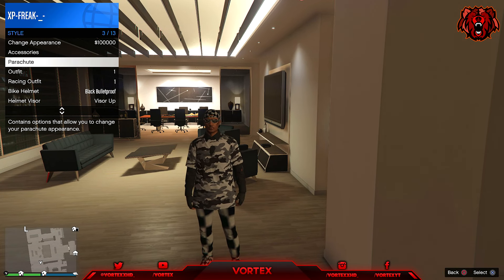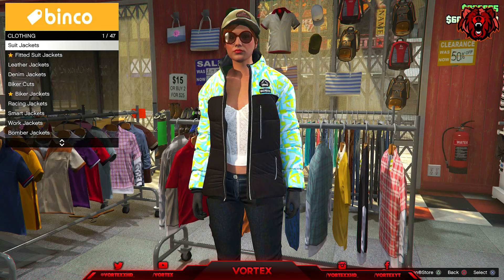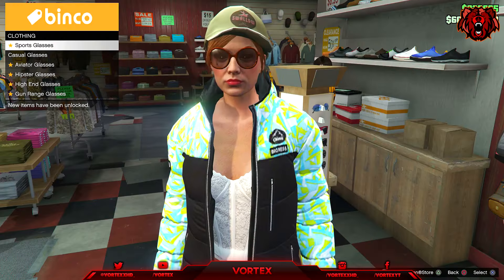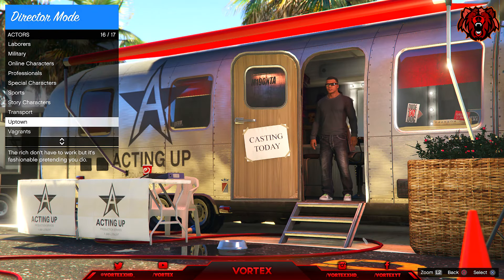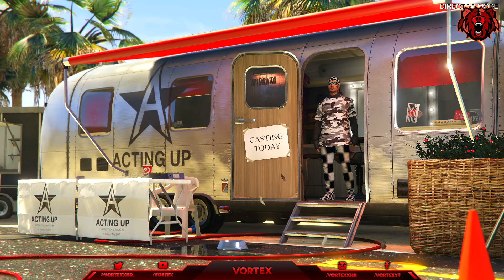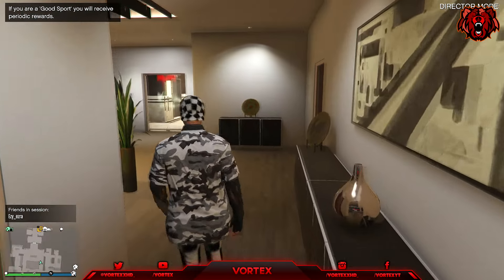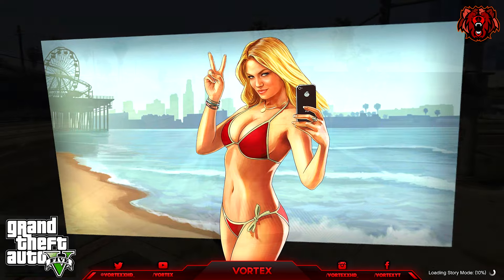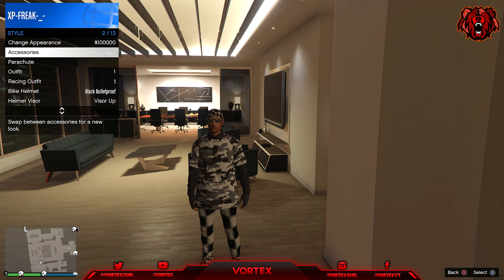GTA 5 Online - CREATE INSANE CHECKERBOARD & CAMO MODDED OUTFIT - Patch 1.39 (GTAV Glitches)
I appreciate the massive support you guys are showing. I love you all!
statute that might otherwise be infringing. Non-
profit, educational or personal use tips the
ownership of the audio / music / films used in this
Please Note: The Video and Commentary was officially recorded and
edited by me. Please do not Redistribute this video
without authorization!

Video Uploaded by
Vortex
Previous Videos:
►Yo so whats up guys today I am bringing you a video of a New method on how to get an insane outfit. Now this is ''NEW'' Grand Theft Auto V Online Glitches/Tricks/Methods That Will Allow You To Get an insane modded looking rng outfit using the director mode glitch in gta5 after patch 1.39 and use them in Free Roam. these glitches are working after patches 1.26 / 1.27 / 1.28 / 1.29 on PS3 / Xbox 360 and 1.39 Next Gen Ps4 And Xbox one, PC!
► If you guys want to add me on ps4 and be in my lobbies my gamertag is XP-FREAK-_-